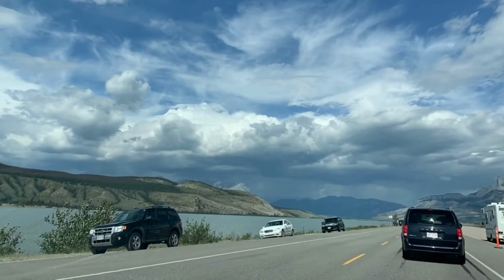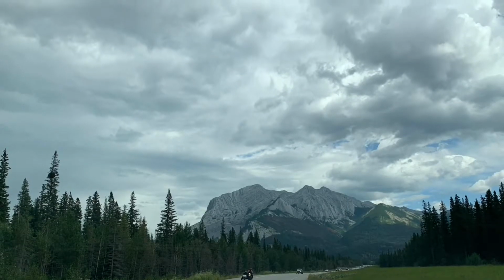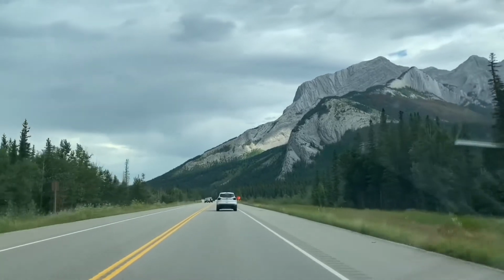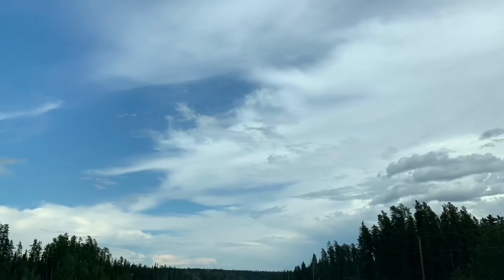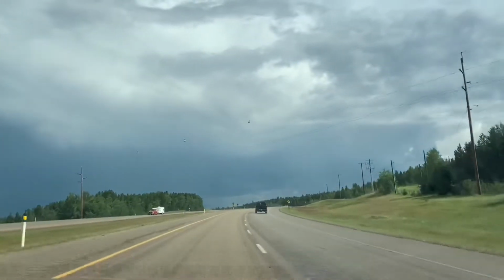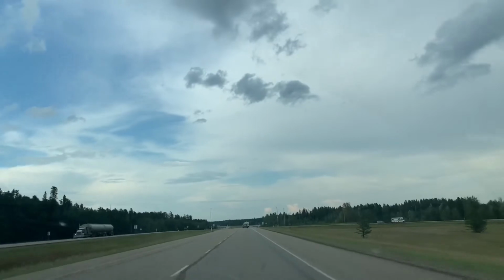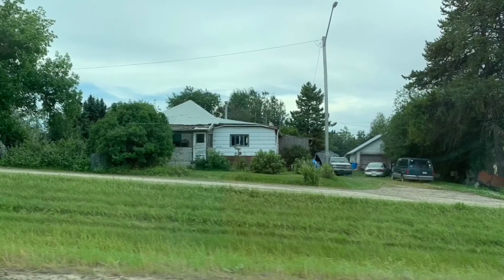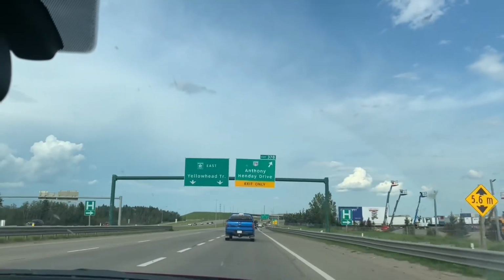YELLOWHEAD HIGHWAY | TRANS CANADA HIGHWAY 16 / JASPER NATIONAL PARK, ALBERTA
Alberta Scenic Drives